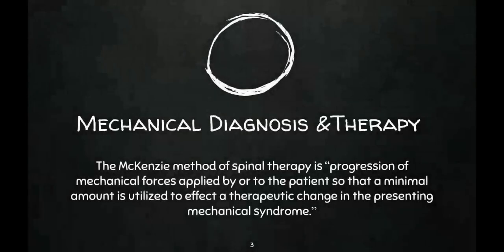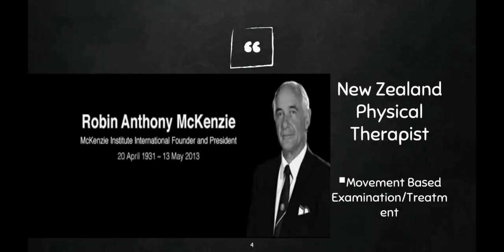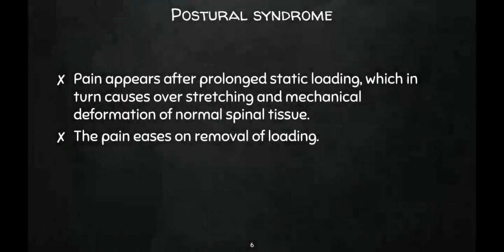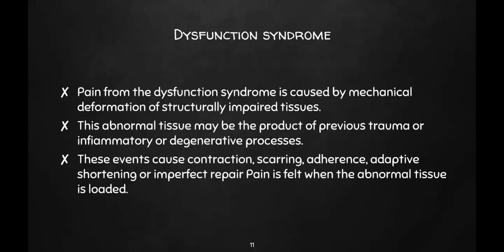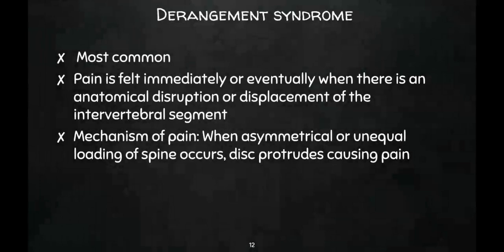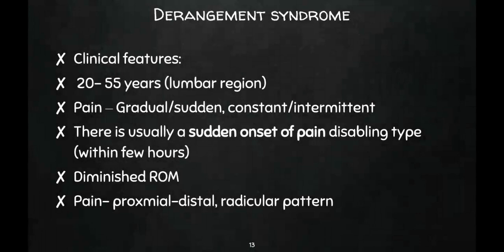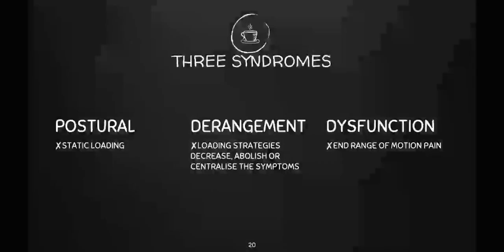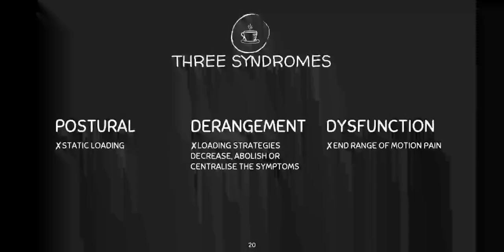McKenzie Method! StayHome and study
Mckenzie Method for spinal assessment is explained in this video. This method of evaluation uses classification system to evaluate spinal pathology.